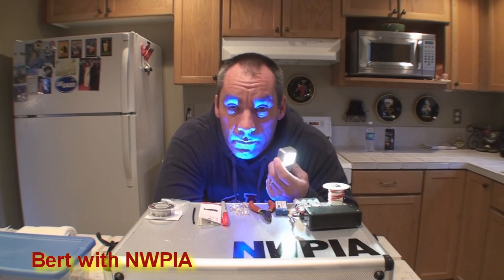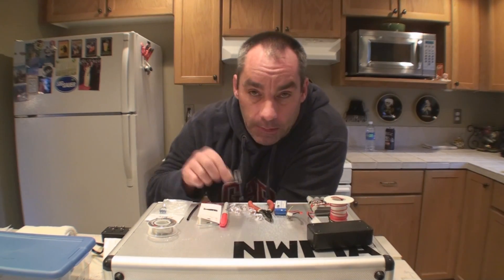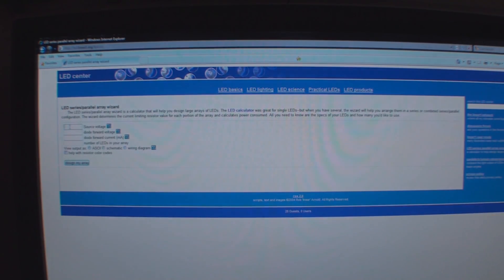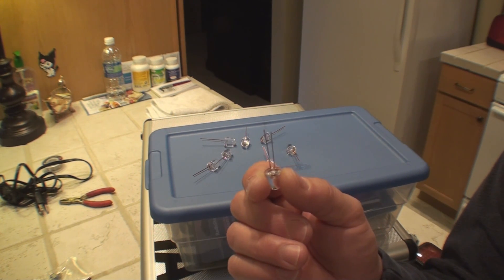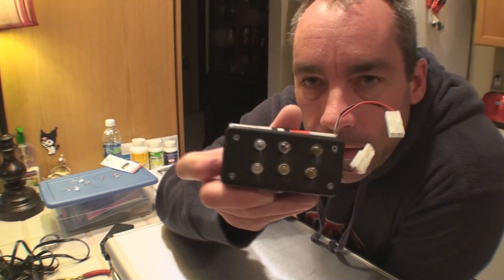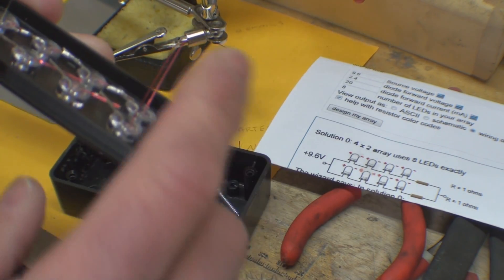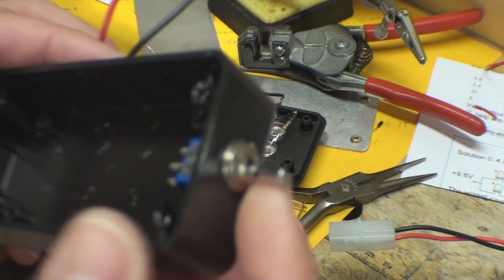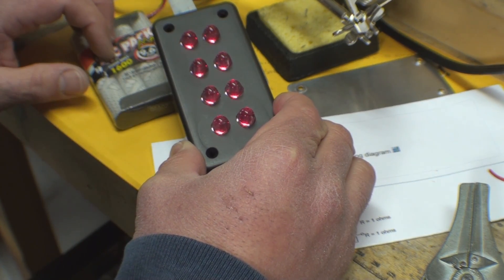LED Lights.wmv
How to build a LED light box.